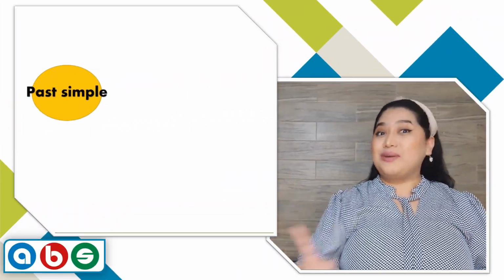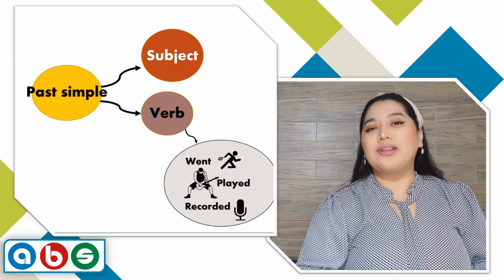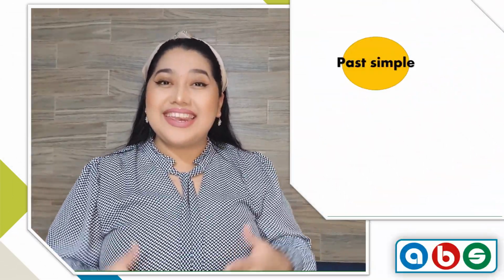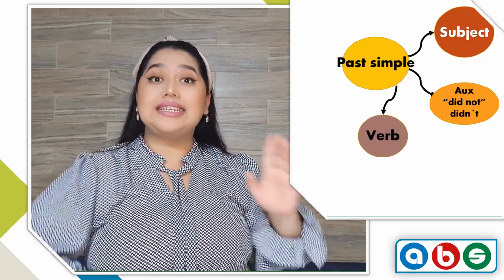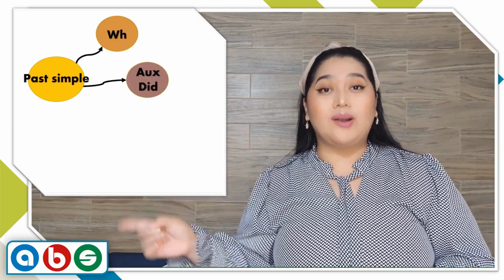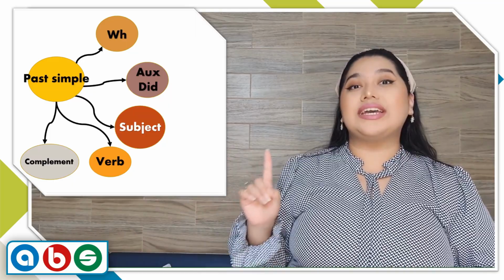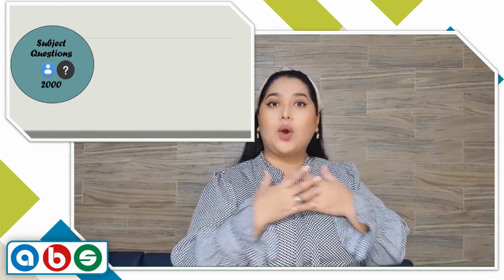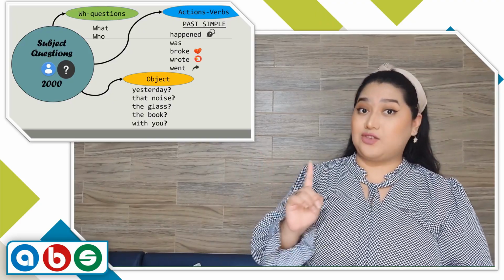REVIEW PAST SIMPLE M 8 W 4 CLASS 1